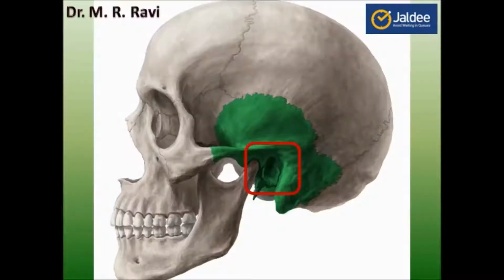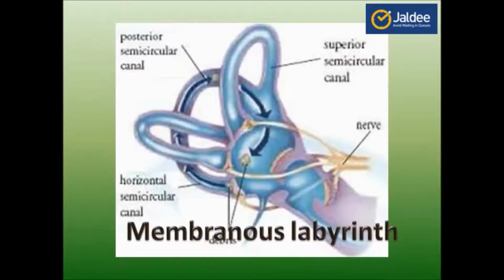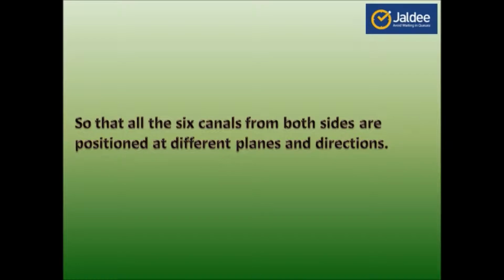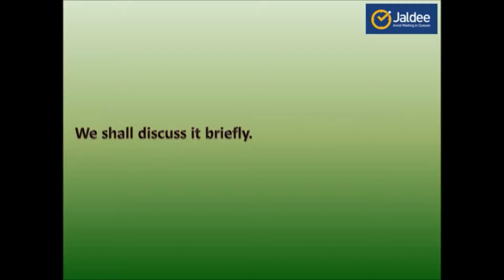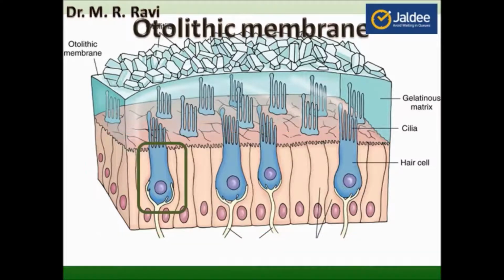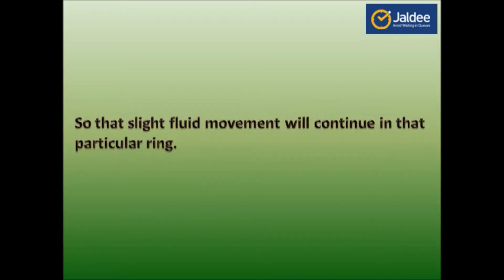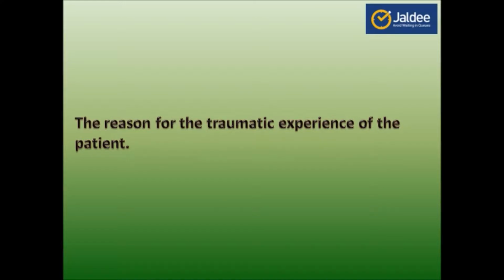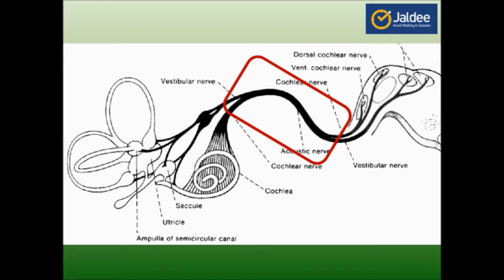Ear Balance Disorder How it happens - an overview Dr. M. R. Ravi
The semicirular rings in the vestibular system, are oriented perpendicular to each other.
The ends of these tubes open to the utricle.
On the other side of head the semi circular canals are positioned as mirror images.
So that all the six canals from both sides, are positioned at different planes and directions.
When head is rotated, there will be fluid movement in these canals.
The flow rate, speed and direction of flow will be different for each ring, since all the rings are in different planes and directions.
Brain, by calculating the data from these inputs will arrive at a decision of the direction of head movement.
Brain is always cross checking these with the visual input.
Usually it will be matching, and there is no problem.
If there is no match, brain decides that, what you see is wrong, and applies a correction to the visual input.
This results in the feeling of rotation of the surroundings in various directions and planes.
This happens when a child rotates on the vertical axis, and abruptly stops.
Then the child can see that the earth is rotating.
This happens because brain applies a correction according to the data input.
This data is generated by the sensor cells, in the otolithic membrane, positioned adjacent to each semicircular canal.
We shall discuss it briefly.
The cupula is positioned in the dilated part (ampula) of each semi circular canal.
This is the position of the cupula while standing motionless as the person does.
This is the movement of the cupula while  rotating  as the person does.
This happens in every cupula, (six of them), in varying degrees.
The signals to the brain, are generated by the hair cells inside the otolithic membrane, on which is the cupula positioned.
This is a small portion of otolithic membrane. What you see is the very highly magnified narrow side of the membrane.
The blue coloured cells are the sensors, which sends data of head movement to the brain. These are kept wedged among the thickly packed cells. There are almost 15,000 such sensor cells in each otolithic membrane.
Each hair cell is connected to the vestibular center of brain by neurons.
Above the layer of thickly packed cells, is a layer of transparent jelly to which juts the cilia of the sensor cells.
When, cupula above this membrane moves, there will be a slight movement of the cilia of sensor cells.
This leads to generation of impulses, by the sensor cells, which will pass on to brain as action potentials.
To elicit data properly from all the sensor sells, the jelly layer has to be under pressure.
For this purpose, there is a layer of ultra microscopic calcium carbonate crystals, dispersed oll over the membrane.
Otoconia of humans are very small, ranging in size from roughly 3 to 30 microns - averaging about 10 microns.
The electron microscopic image is in the inset.
The electron microscopic image, further magnified is in the inset.
When these otoiths get loosened by head trauma or microwave radiation from mobile phone or mobile towers, there is a chance that it may enter any of the semicircular canals.
When it happens, there will be a slight resistance for the flow of endolymph, in that particular semicircular canal.
So that slight fluid movement will continue, in that particular ring.
But there will not be fluid flow in other five canals.
The fact is that it is impossible to move the head with resultant fluid movement in, only one semicircular canal.
Because of this abnormal situation, brain gets confused also. This is the reason for nausea, heaviness of head, vomiting etc. experienced by the patient.
But brain still considers that, the head is being rotated to that position.
The patient experiences that, head is being forcefully rotated to that impossible position.
This is the reason for the traumatic experience of the patient.
As there will be no movement felt, in the visual input, brain rotates the visual input to that impossible position, to synchronize with the input from the particular semicircular canal.
This experience is impossible to perceive, by persons  including doctors, the reason for the confusion in the management of BPPV.
Many people with BPPV feel that there is whistling or other sounds in the ear.
Now we shall look into the reason for the sound in BPPV.
What is displayed here are cochlea, semicircular canals and their inveration upto brain.
The vestibulocochlear nerve (8th cranial nerve) is a sensory nerve. It is made up of two nerves, the cochlear, which transmits sound and the vestibular which transmits signals from the movement of head.
It is an intracranial nerve, which runs from the sensory receptors in the internal ear, to the brain stem nuclei, and finally to the auditory areas.
Size of the nerve. vertical diameter 1.4 mm, horizontal diameter 1.0 mm.